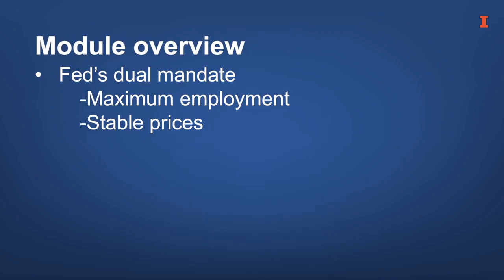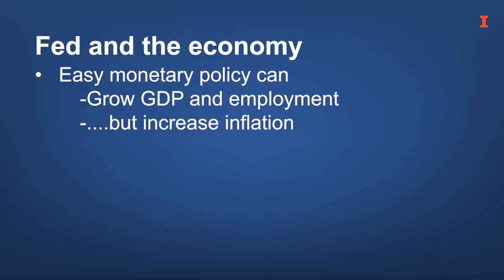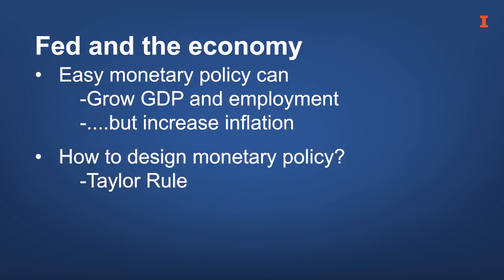3 1 Module 3 Overview